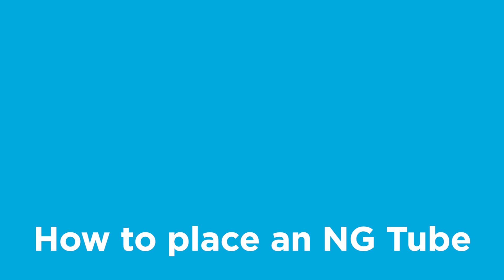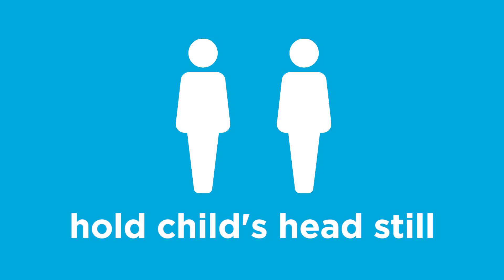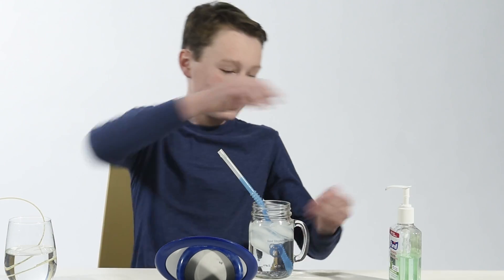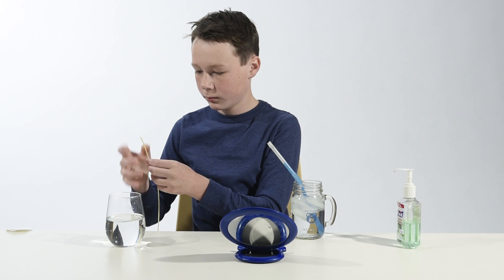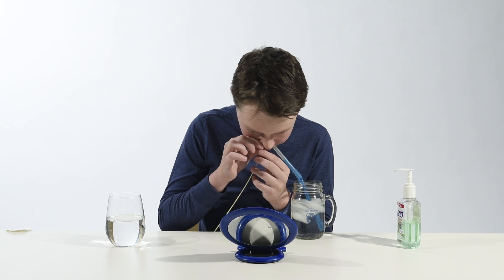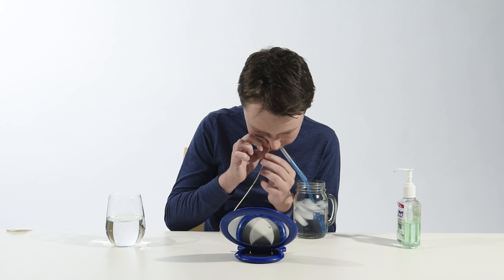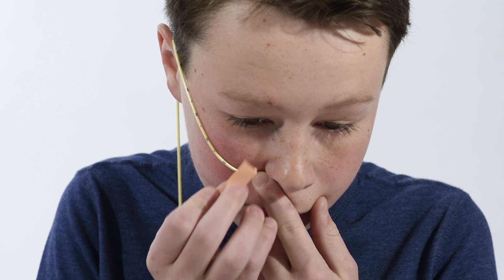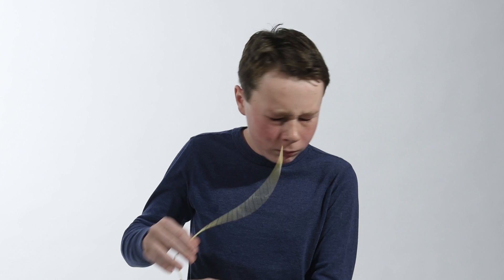Feeding Tube Education: Placing an NG Tube [2016]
Having a child who has a feeding tube can create a lot of questions for parents, and maybe even some apprehension. In this video, Children’s Hospital Colorado shows parents how they can place their child’s NG tube at home.

*This how-to video does not take the place of medical instruction or treatment for specific medical condition.